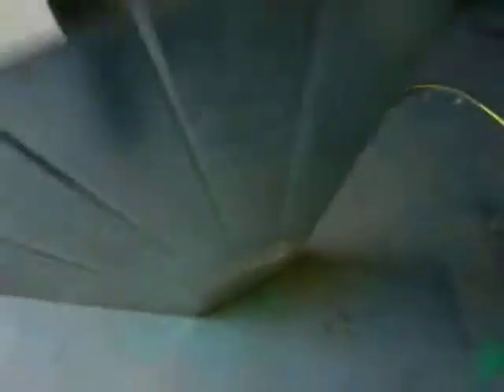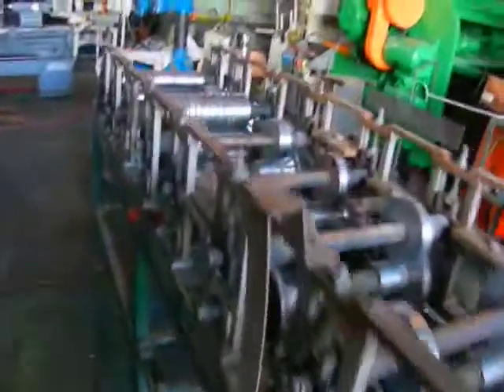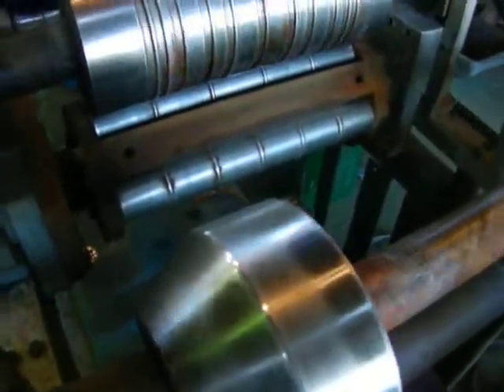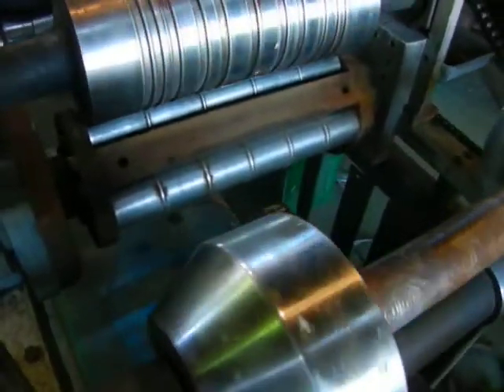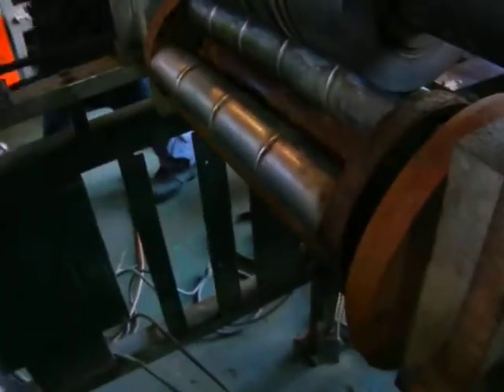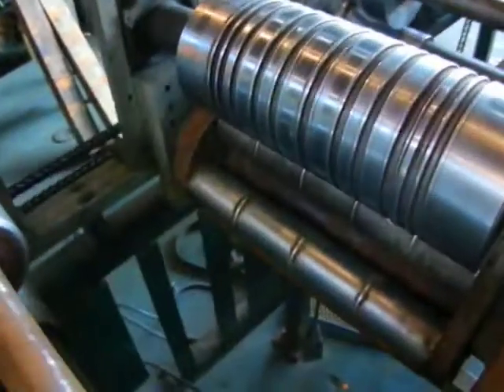FLC 9 Station Rollformer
Here we got a nice little single phase FLC 9 station rollformer making a ribbed roof panel.